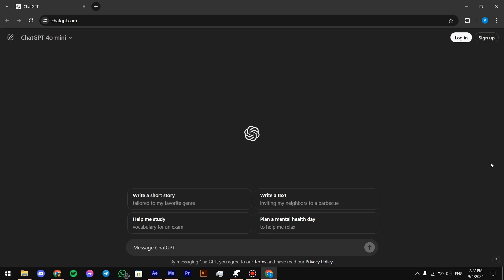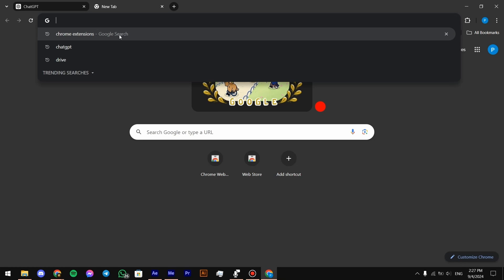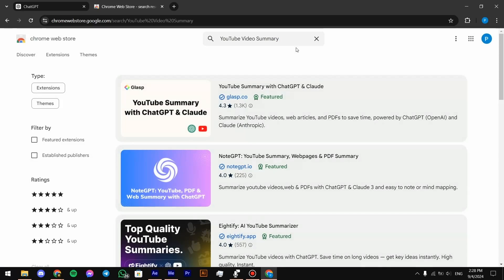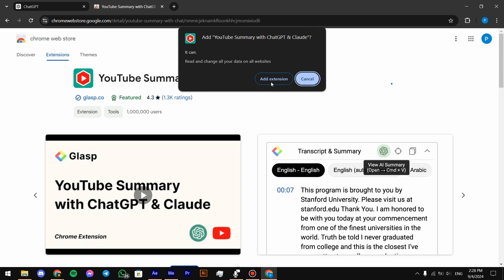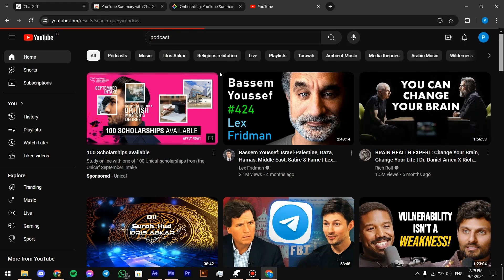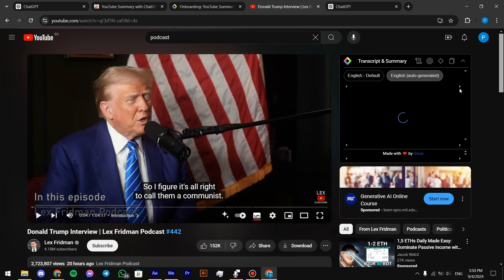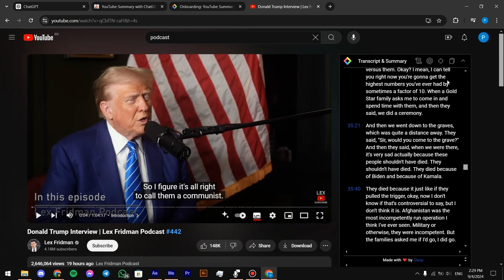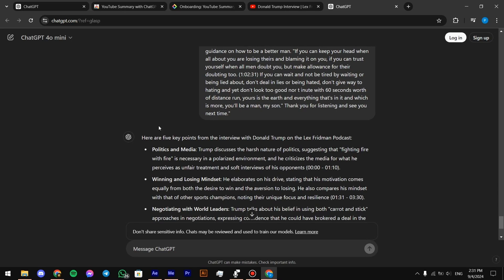How to Use ChatGPT to Transcribe Audio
ChatGPT to Transcribe Audio: In this tutorial I show you how to use ChatGPT for transcription. So check out this video If you want a ChatGPT transcript of a YouTube video.